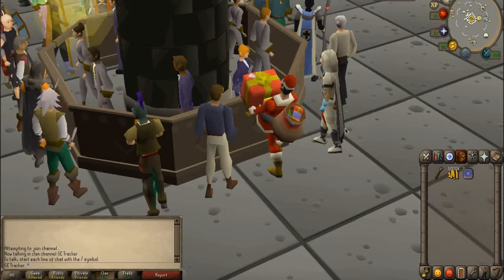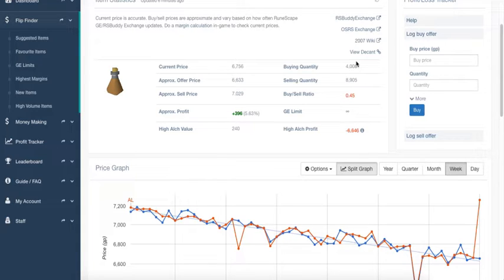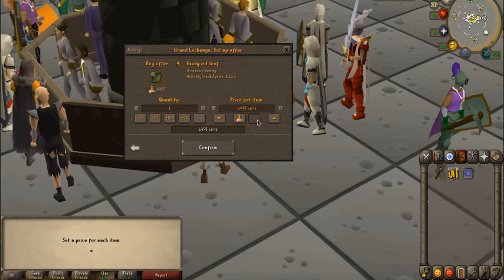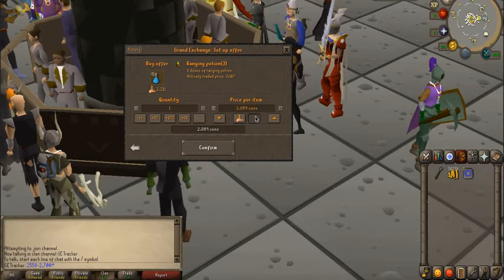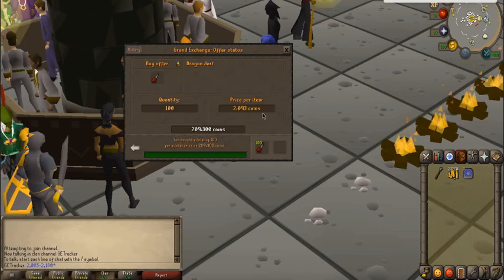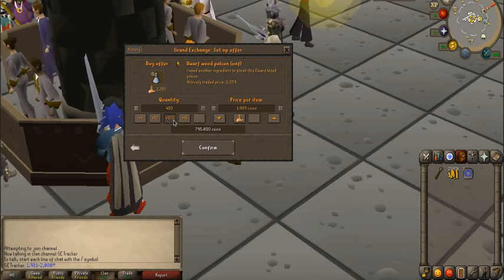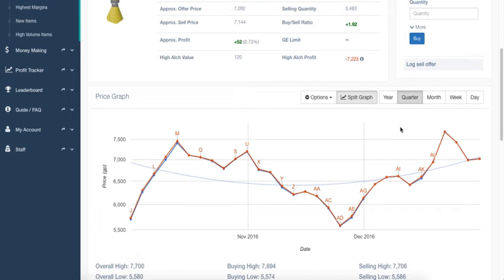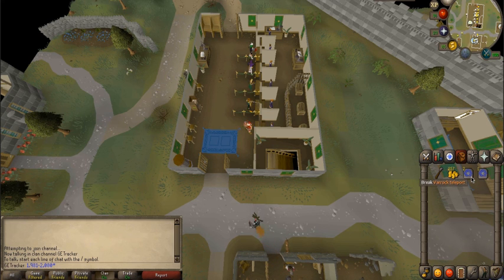[OSRS Flipping/Merching] A complete guide to flipping for beginners - part one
In our newest video, staff member BenefitsOfaG start's a new merching series tailored towards players who have never flipped/merched before.

This will take a more analytical and in-depth approach to merching, and will try to tackle most of the common dilemmas new merchants have when they try to start flipping.

Clan chat:
Ge Tracker